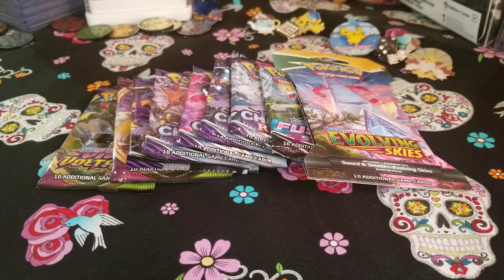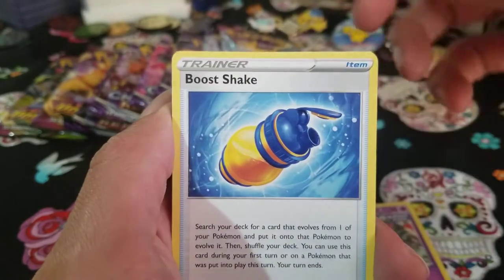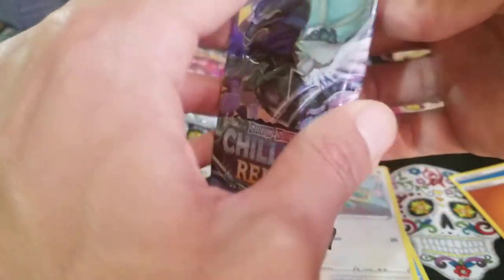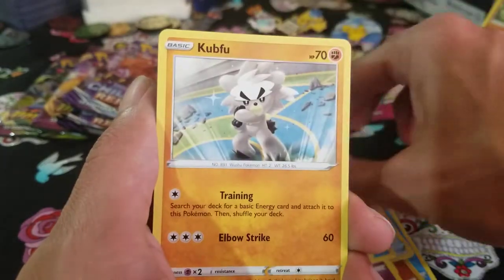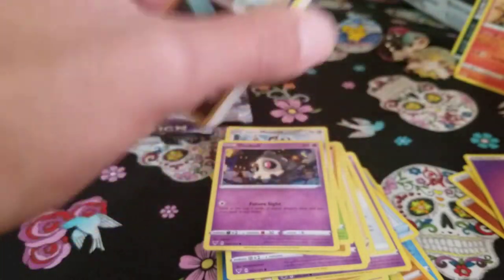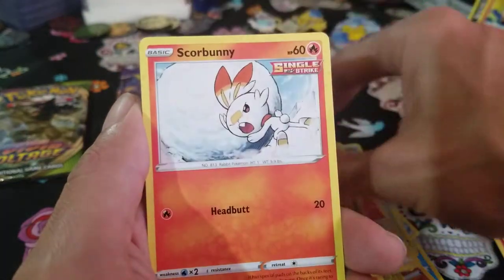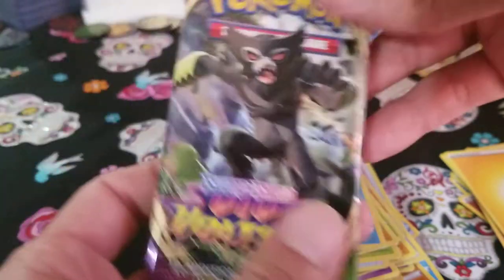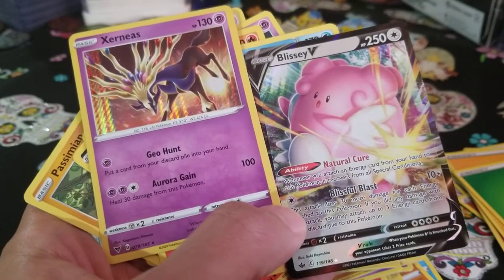Random Pokemon Packs